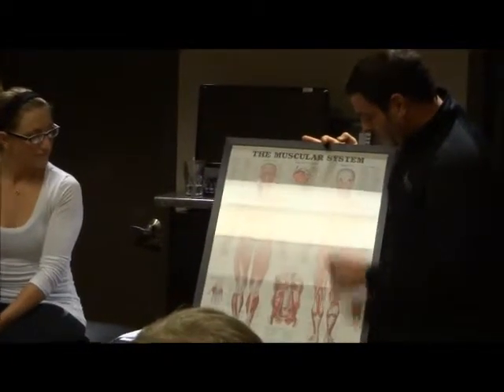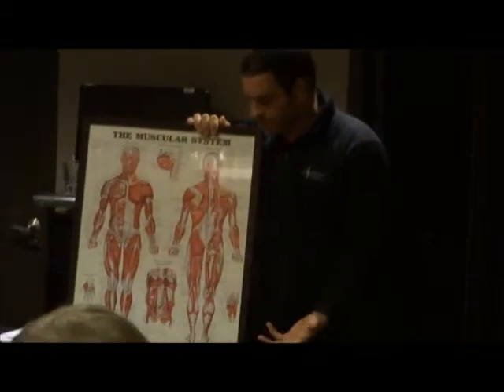Goodyear Health Explanation of Muscles for Massage Therapy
Educational video at Goodyear Health about muscles to treat when using massage therapy. Goodyear Health is located in Glendale, Wisconsin and is a holistic wellness facility that offers chiropractic, massage therapy, pain management, nutrition, fitness, acupuncture and naturopathy.